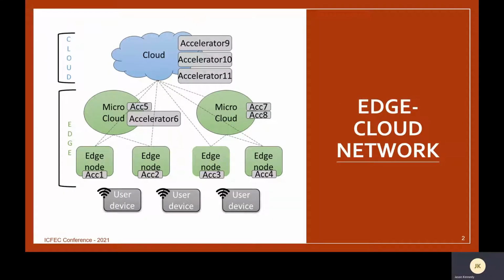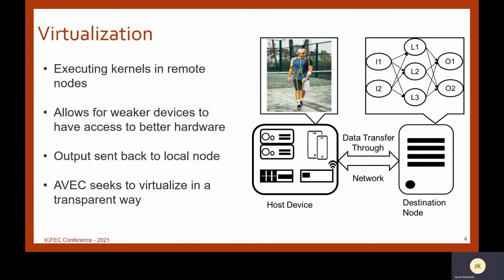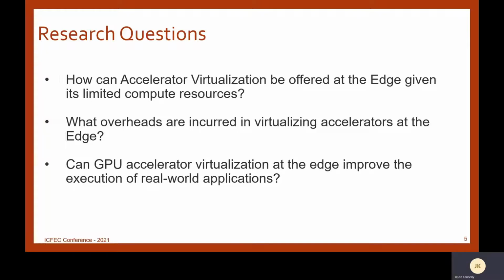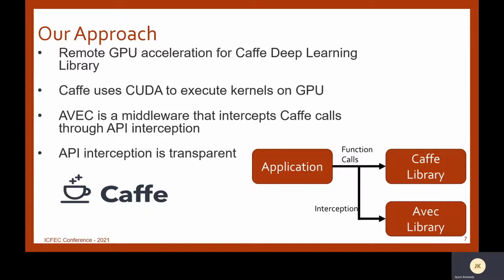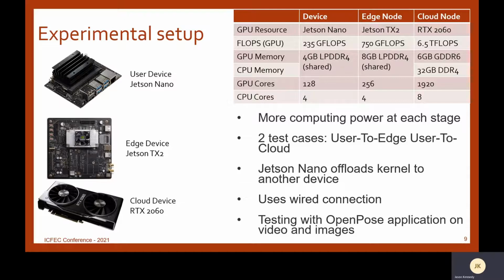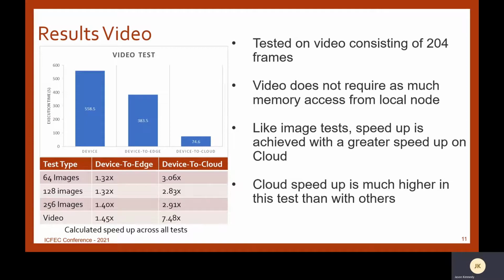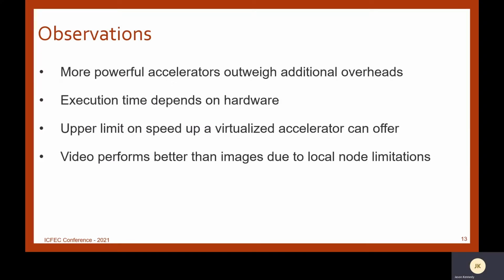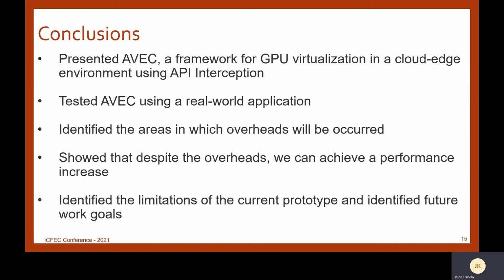AVEC: Accelerator Virtualization in Cloud-Edge Computing for Deep Learning Libraries (ICFEC 2021)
"AVEC: Accelerator Virtualization in Cloud-Edge Computing for Deep Learning Libraries", Jason Kennedy, Blesson Varghese and Carlos Reaño, Queen's University Belfast, United Kingdom. 5th IEEE International Conference on Fog and Edge Computing (ICFEC 2021), 10-13 May 2021, Virtual/Online Event.